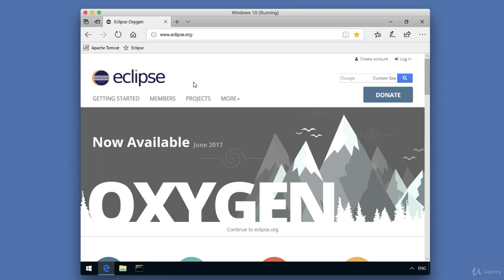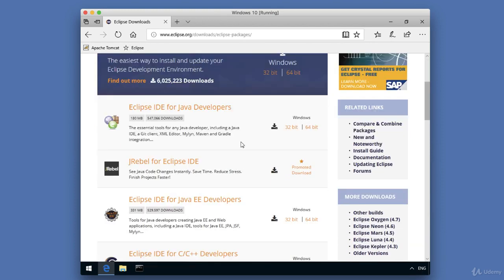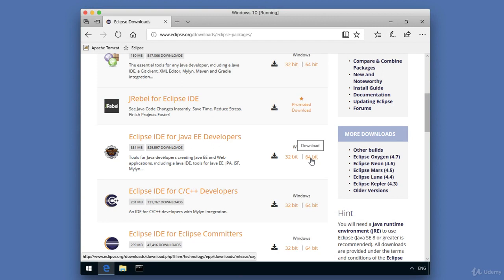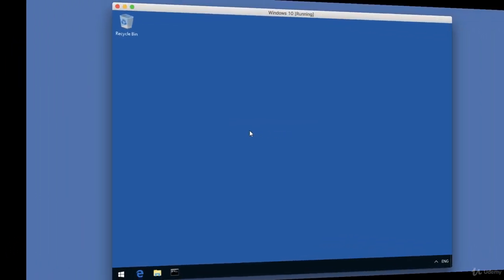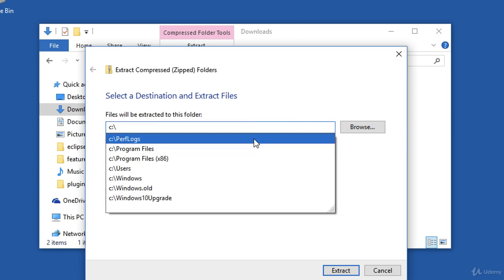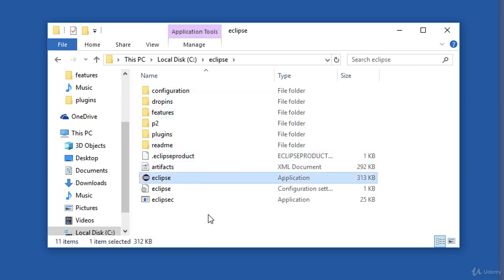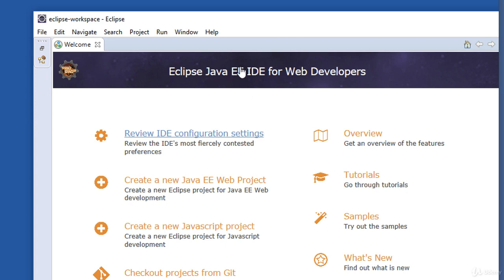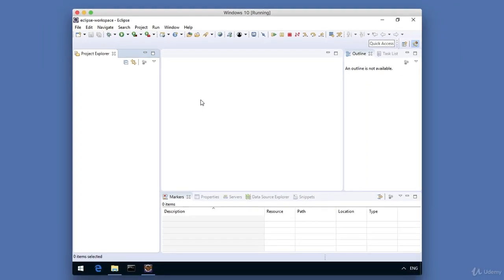6- Installing Eclipse on MS Windows